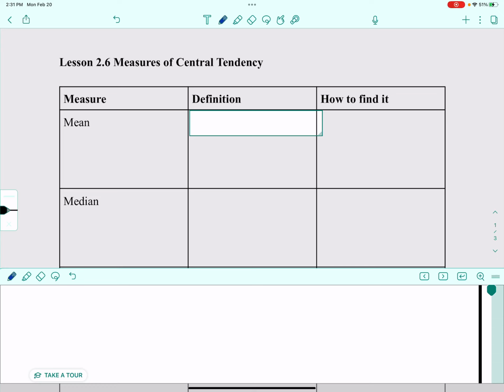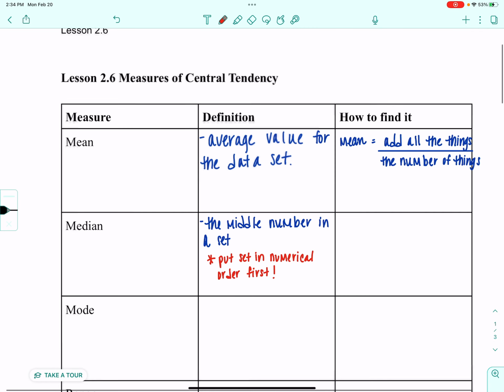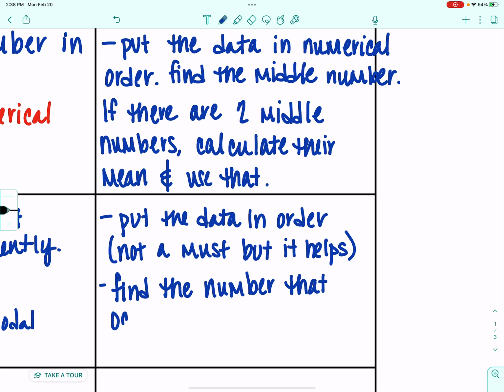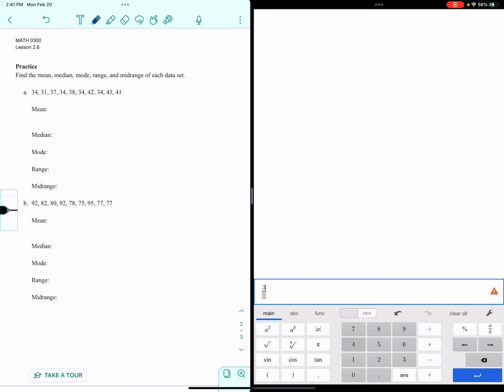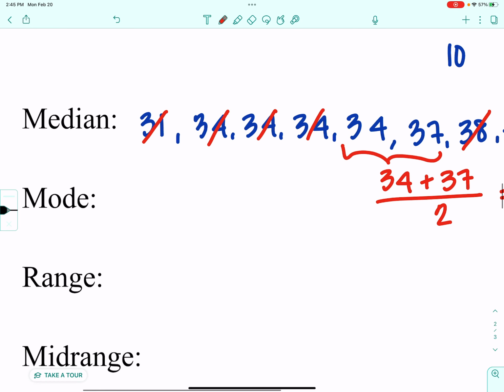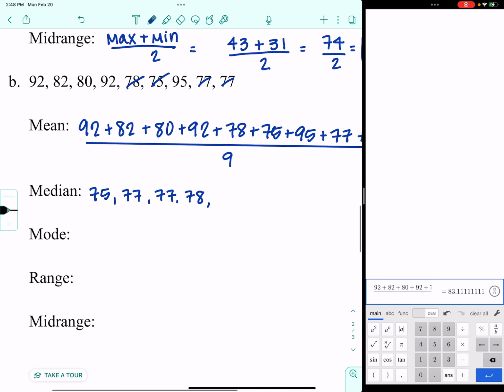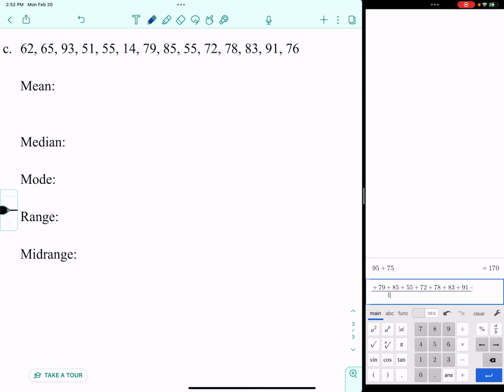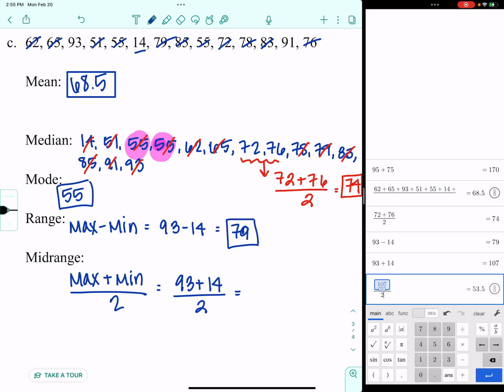Measures of Central Tendency